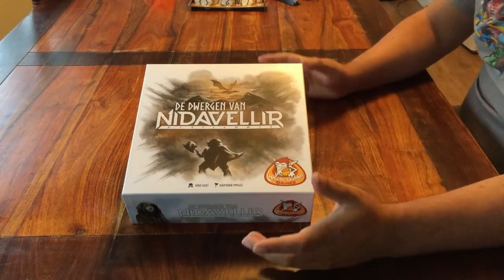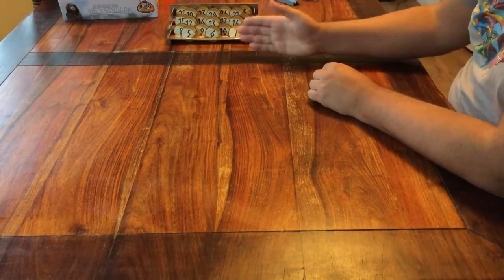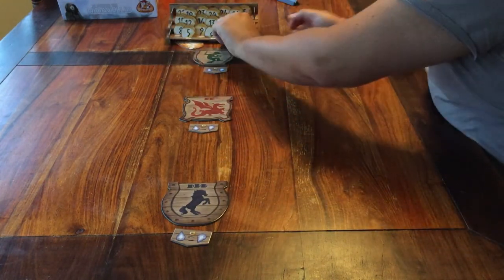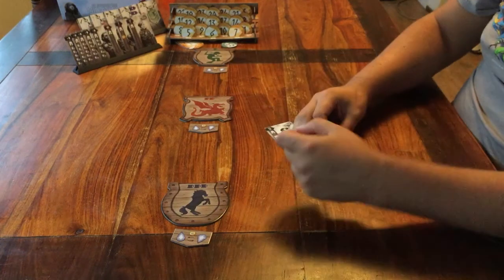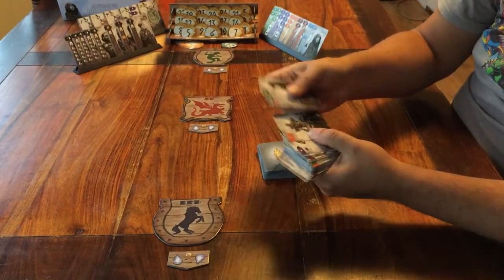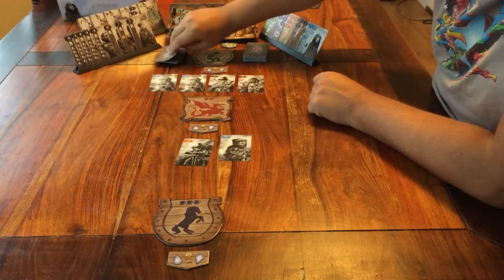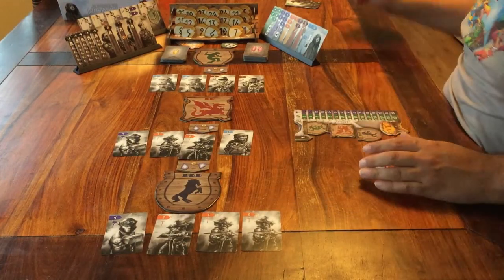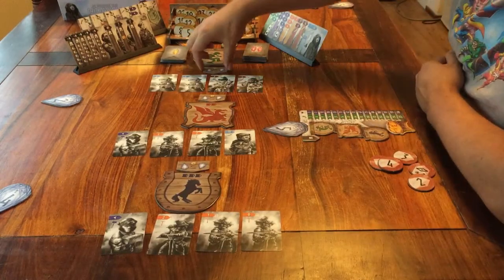Nidavellir - Part 1: game set up [JLTEI]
Again, loads of noise going on from neighbours just as I start recording! So those little boards under the big boards are not quite in the right position. But it's adjusted in the tutorial video.

A set up tutorial for the tabletop game "Nidavellir".